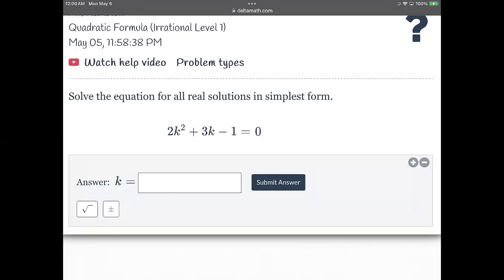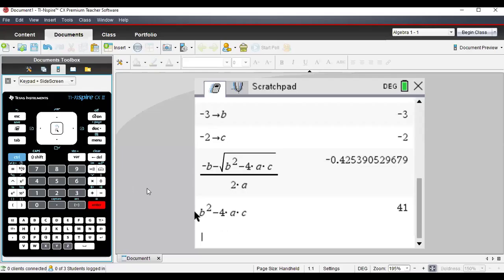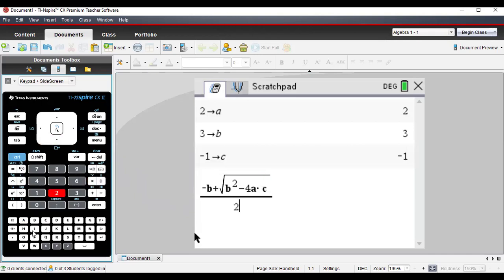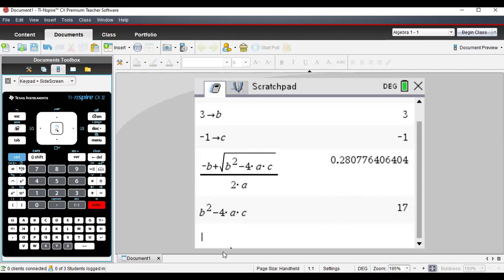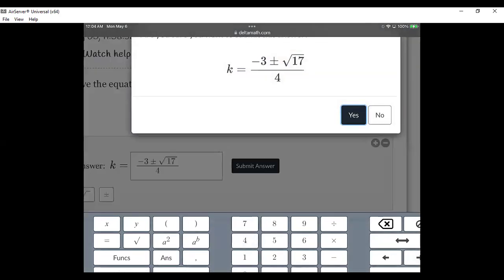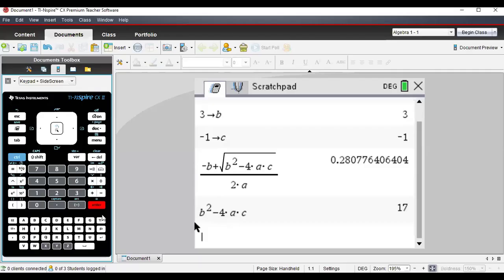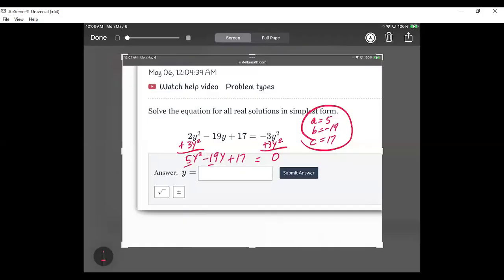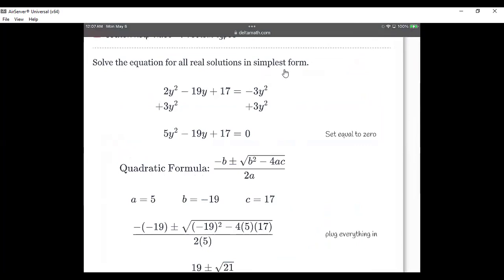How to Simplify Irrational Roots using Quadratic Formula